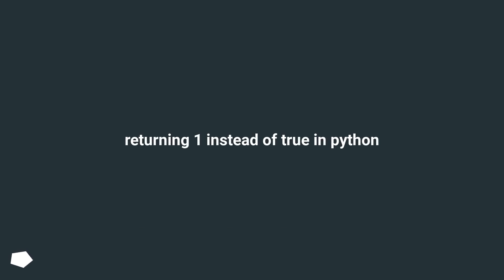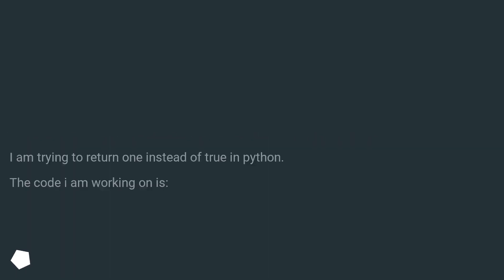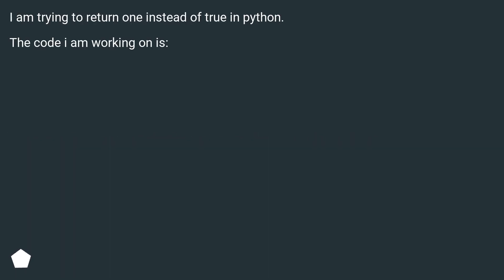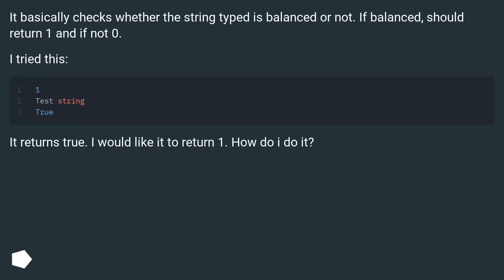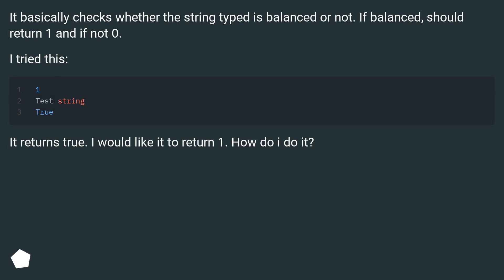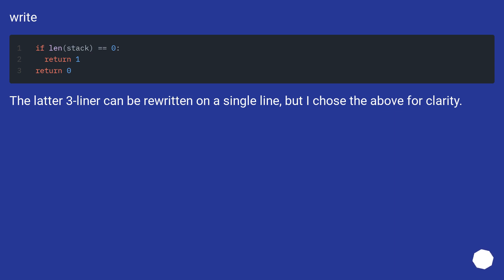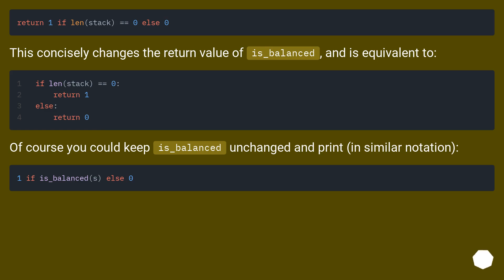returning 1 instead of true in python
Chapters
00:00 Question
01:04 Accepted answer (Score 19)
01:19 Answer 2 (Score 6)
01:53 Answer 3 (Score 3)
02:17 Answer 4 (Score 2)
02:31 Thank you